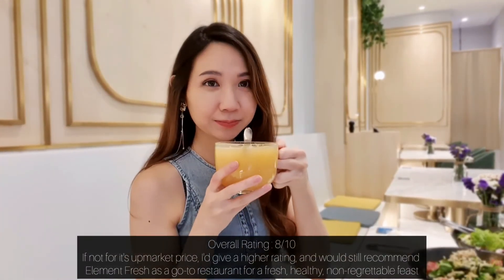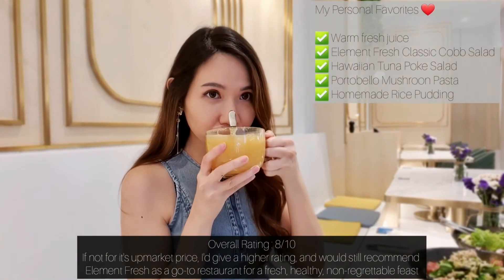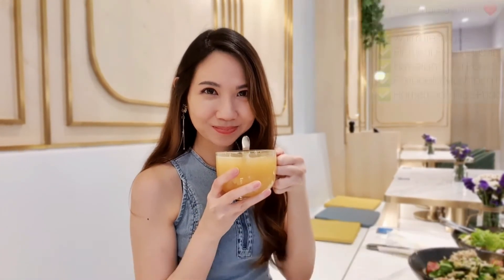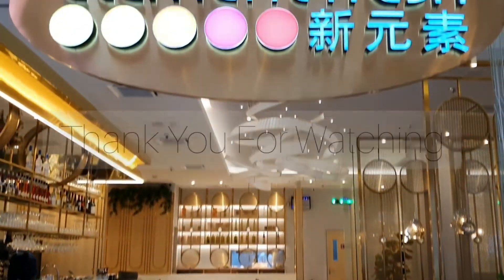I Found My Favorite Healthy Food Restaurant | Element Fresh, Pavilion KL Review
I was exceedingly eager to visit the much acclaimed Element Fresh when the restaurant first opened it's doors, slightly over a month back.